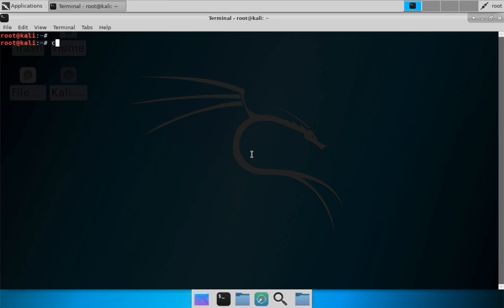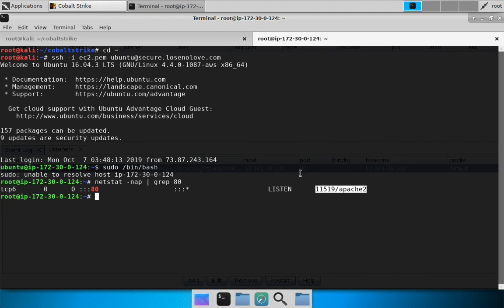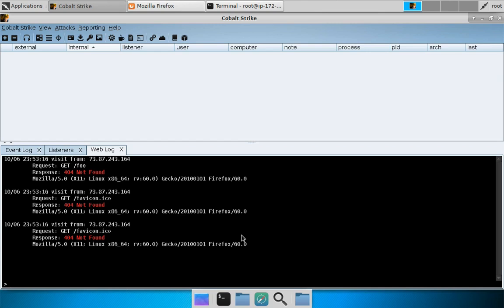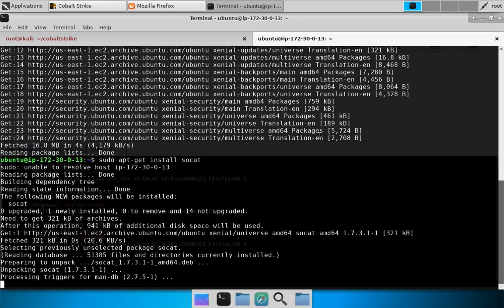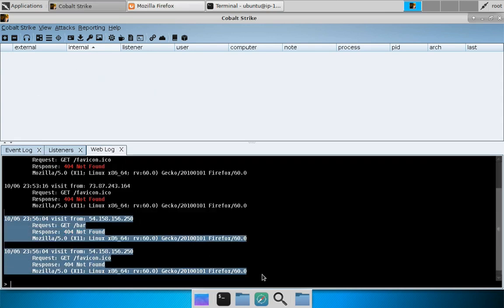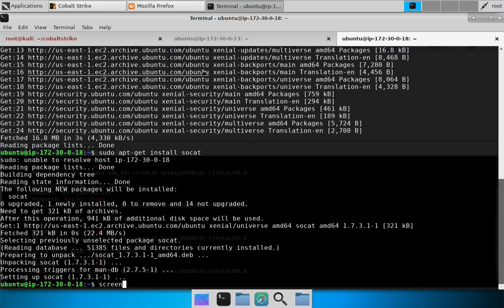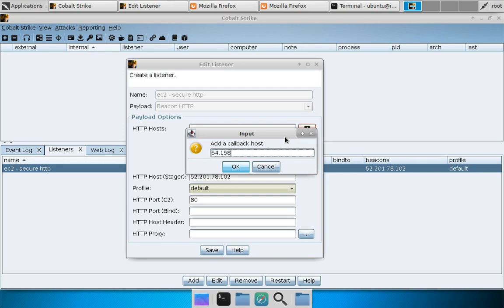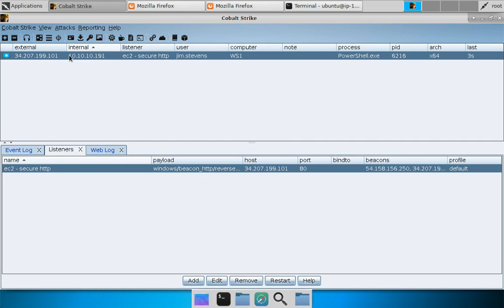HTTP Beacon Cobalt 4 0